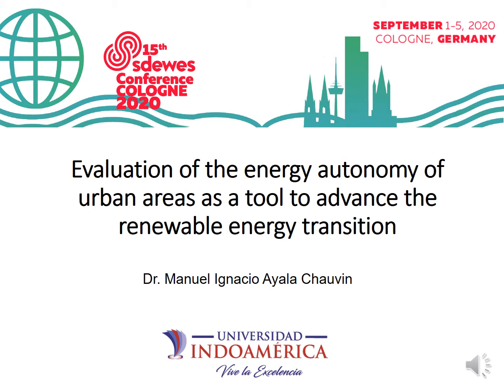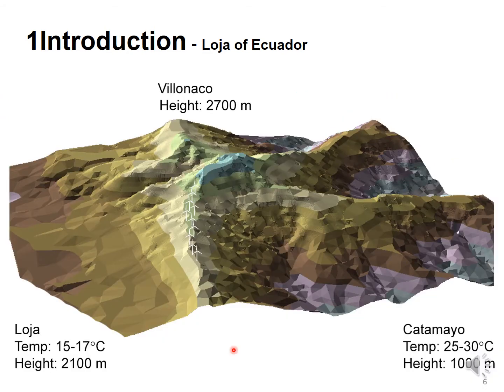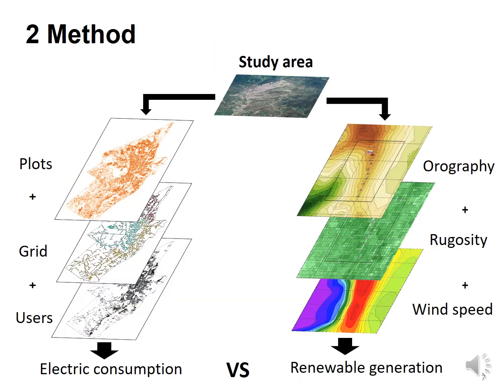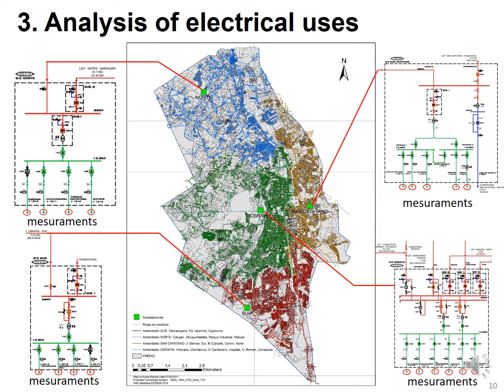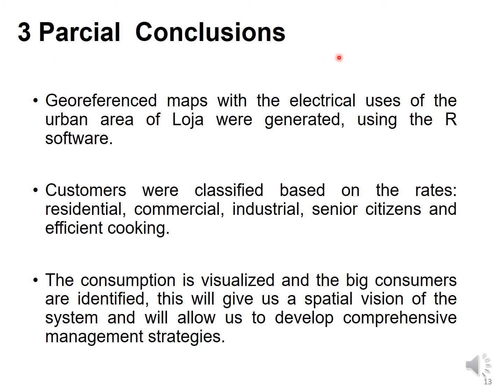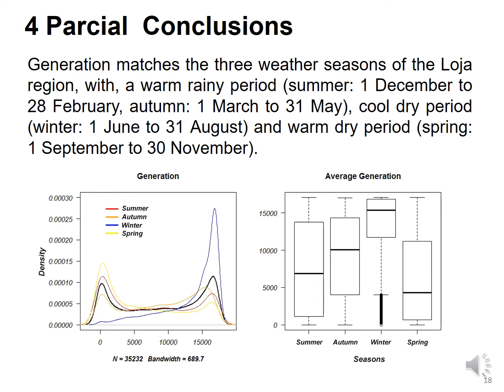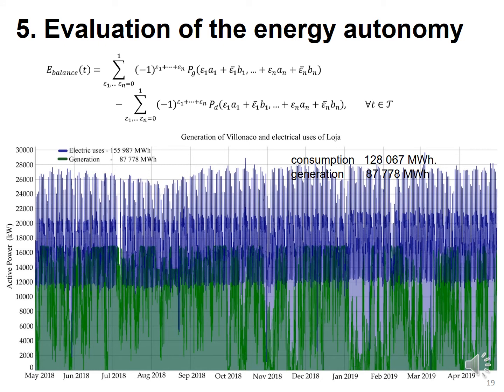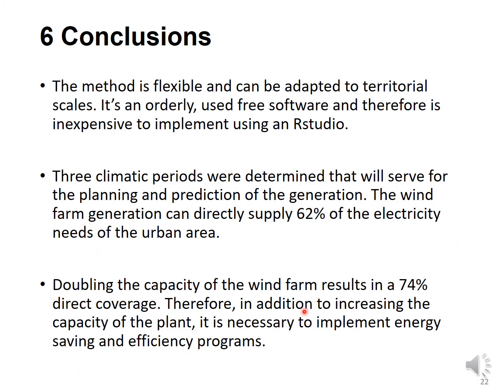Evaluation of the energy autonomy of urban areas as a tool to boost the renewable energy transition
SISAu Research Group, Facultad de Ingeniería y Tecnologías de la Información y Comu-nicación,Universidad Tecnológica Indoamérica, Ambato 180103, Ecuador

Panel: Climate Neutrality in Cities held virtually on 15th SDEWES Conference.
Moderator: Prof. Ingo Stadler
Dr. Manuel Ignacio Ayala Chauvin
Prof. Peter Droege
Dr. Takaaki Furubayashi
Prof. Şiir KILKIŞ
Prof. Brian Vad Mathiesen
Dr. Monica Salvia
Prof. Rodney Stewart
Mr. Jonas Tolf